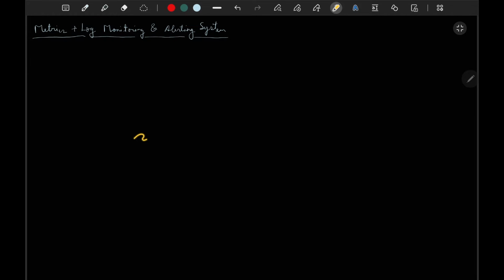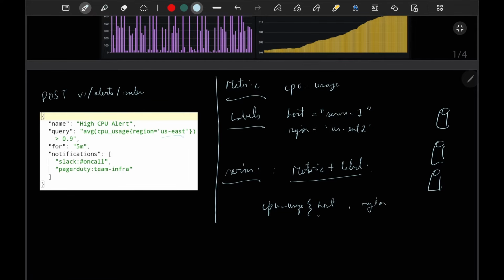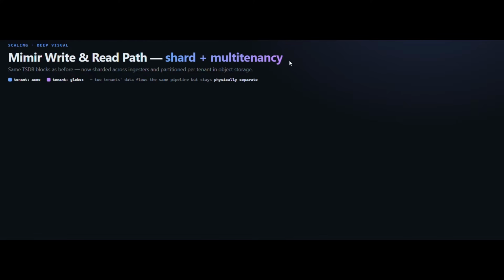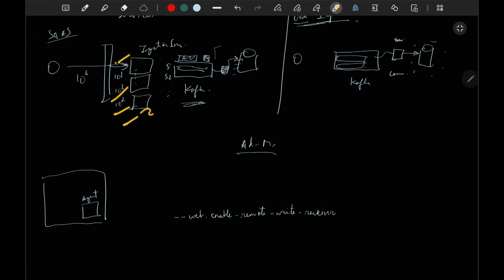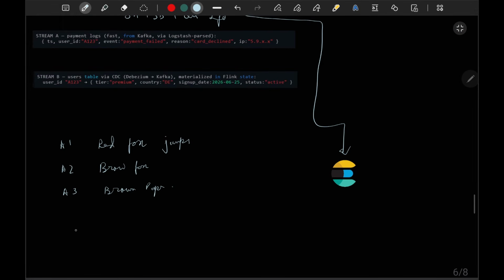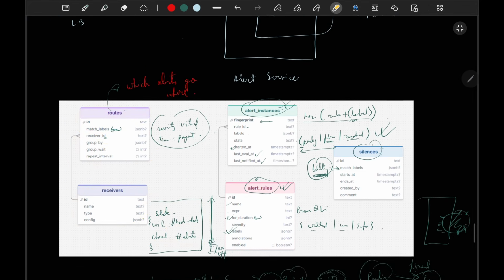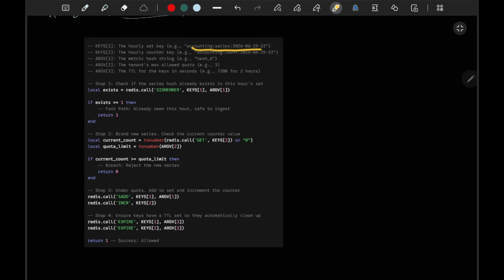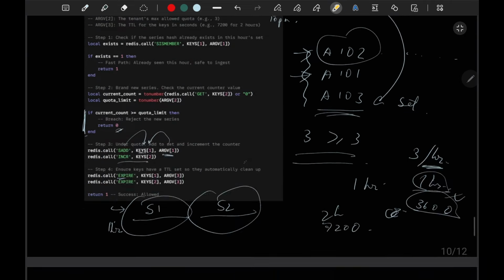Metrics, Logs, and Alerting | Observability System Design Deep Dive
Observability is often presented as a dashboard problem, but the harder question is how metrics, logs, alerts, storage, and notification flows fit together as one reliable system.

This discussion breaks down a monitoring and alerting platform from first principles: metric ingestion, log collection, time-series storage, query paths, alert rule evaluation, and the trade-offs between running your own infrastructure and using a SaaS-style design. It explores why TSDBs fit metric workloads better than general SQL storage, where Kafka helps with backpressure, how Prometheus and Mimir approach scale, and why logs often split into different paths like ELK or Loki.

The later sections look at alert state, routing, grouping, silencing, repeat notifications, and the cardinality explosion problem that can quietly overwhelm a monitoring system. It also touches on OpenTelemetry and why vendor-neutral collection matters when systems grow beyond one tool or one team.

For engineers who want to understand what actually sits behind Grafana dashboards, Prometheus queries, log search, and on-call alerts.

Chapters
00:00 - Monitoring and alerting overview
03:13 - Functional requirements
04:45 - Scale and non-functional requirements
07:36 - Metrics and alerting APIs
12:15 - Metrics, labels, and series
15:12 - Write path, read path, and storage choices
19:15 - Time-series database internals
27:17 - Prometheus limits and Mimir motivation
28:49 - Agents and tenant identification
29:26 - Mimir distributors, shards, and replication
34:02 - Metrics ingestion pipeline
35:45 - Kafka for backpressure and durability
38:59 - Collectors, agents, push, and pull models
43:11 - Query service and Grafana dashboards
47:39 - Log monitoring with ELK
57:29 - Log monitoring with Loki
01:00:28 - Alert rule evaluation
01:03:47 - Alert schema, routing, and receivers
01:08:56 - Alert lifecycle and repeat notifications
01:16:47 - Cardinality explosion and quotas
01:26:21 - OpenTelemetry and OTLP
01:34:51 - Correlation IDs and traceability

- Some TSDBs mentioned in the video: Prometheus, Mimir, Thanos, VictoriaMetricsDB